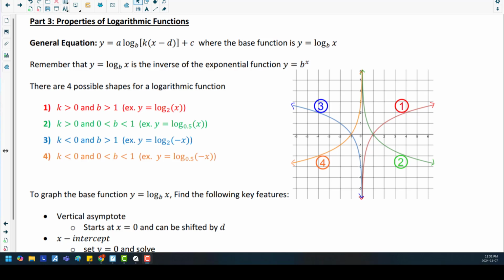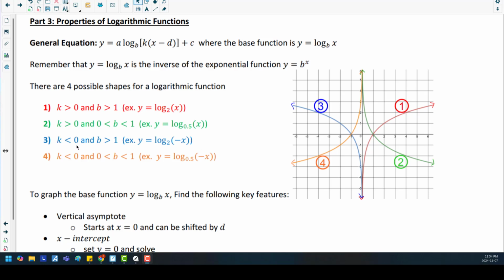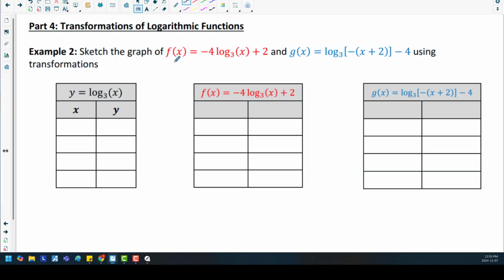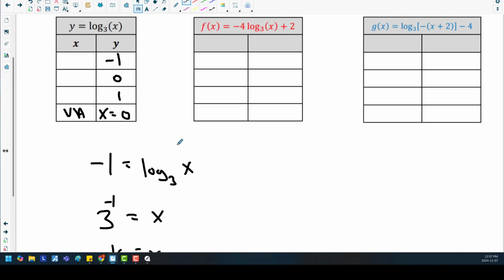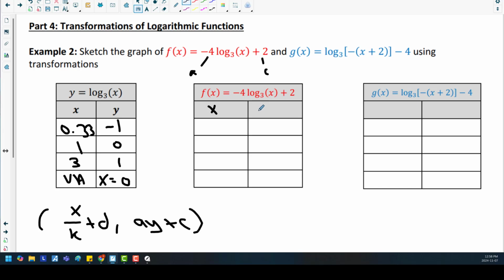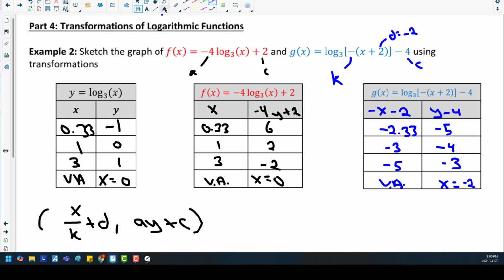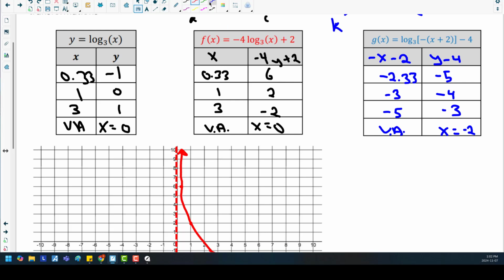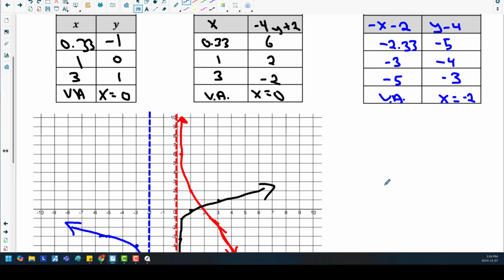Unit 3 Lesson 7 part 2